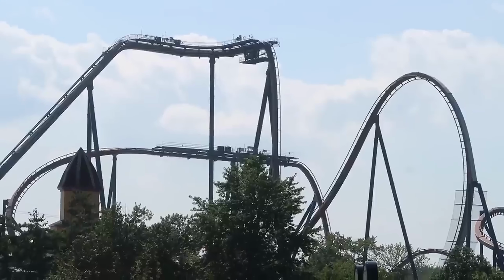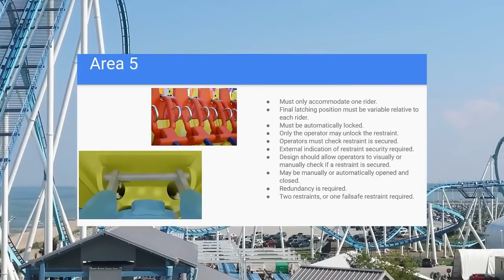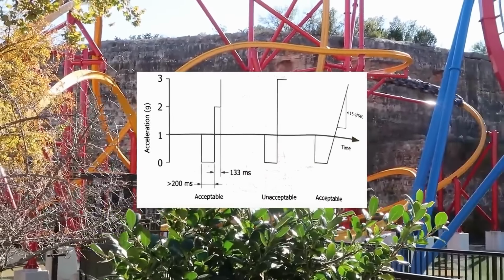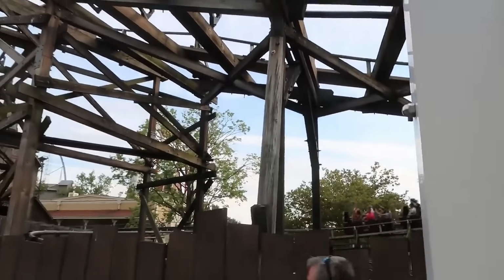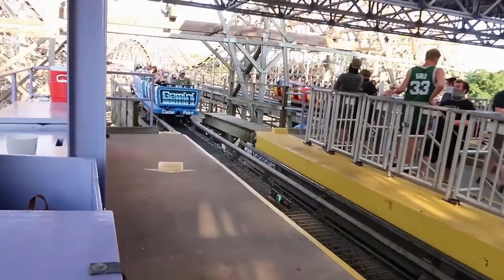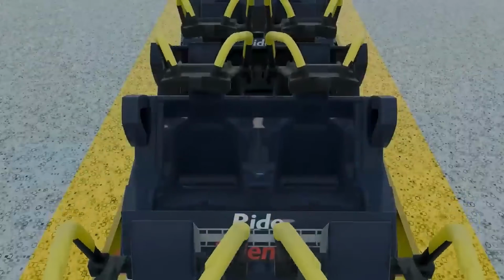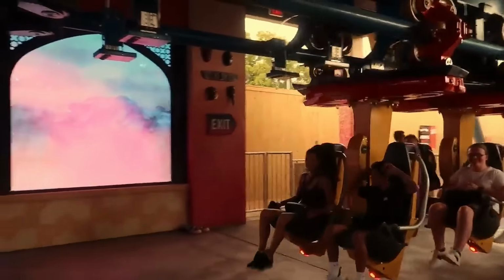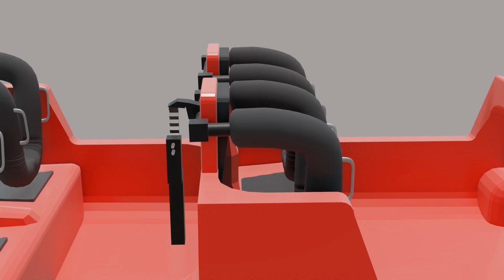How Ride Restraints Are Designed and Work - Supercut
Super cut of how ride restraints are designed and work taken from multiple ride safety videos